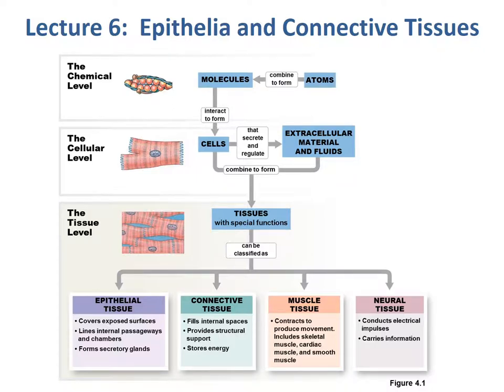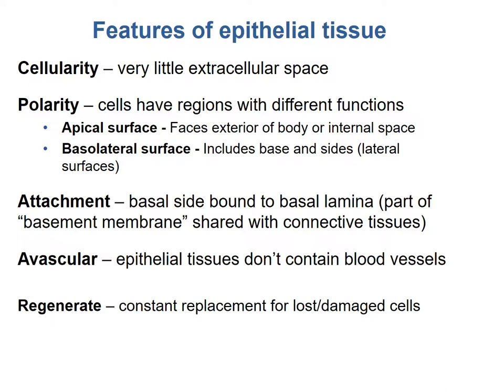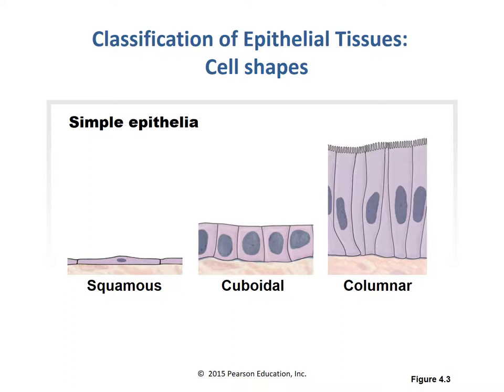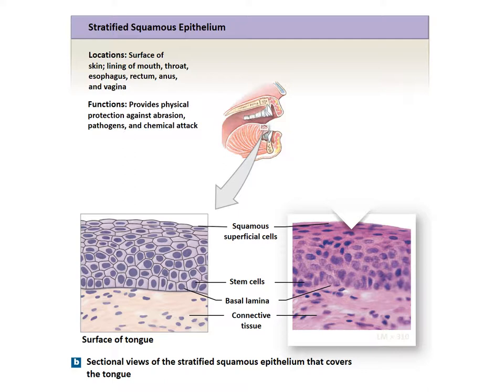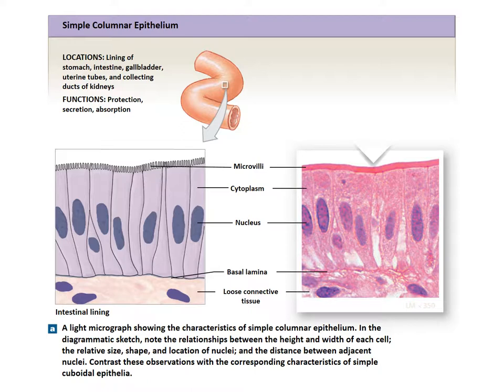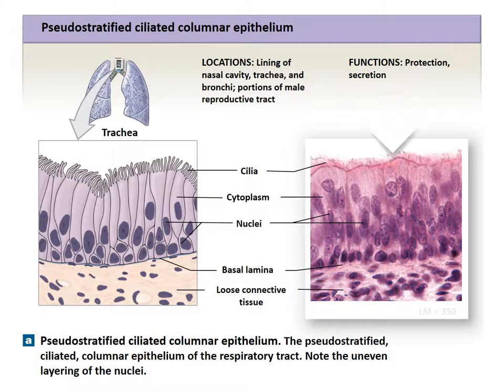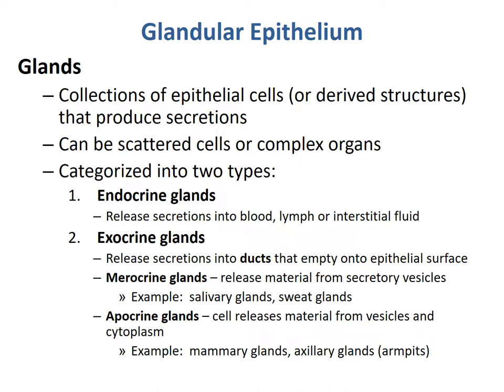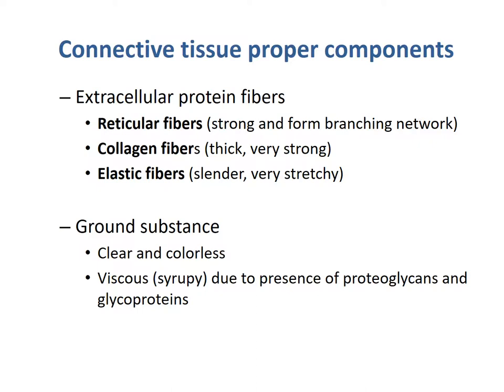Lecture 6 Epithelia and Connective Tissue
Lecture 6 Presentation Epithelia and Connective Tissue